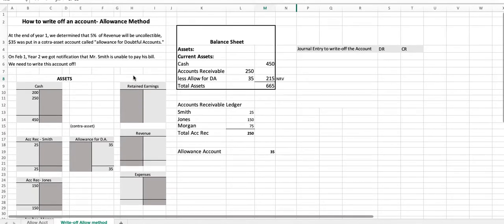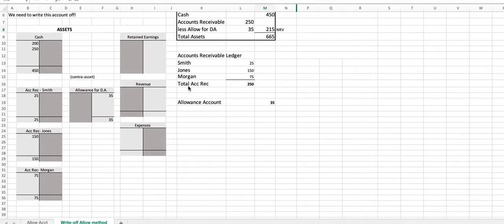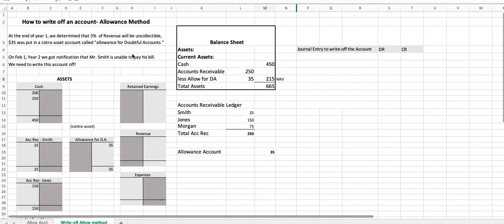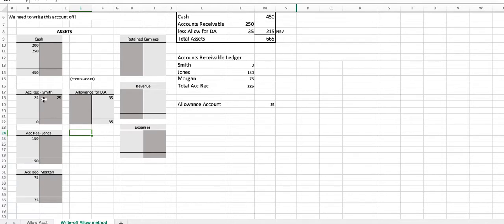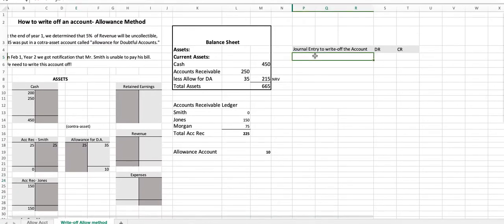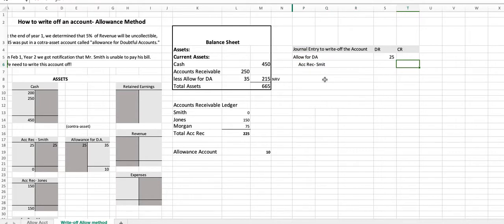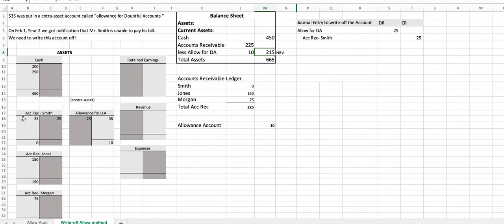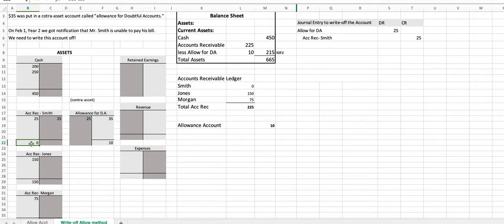Writing of an Uncollectible Account - Allowance Method